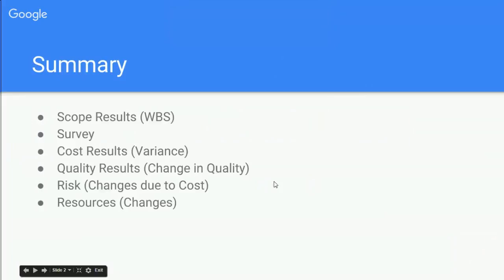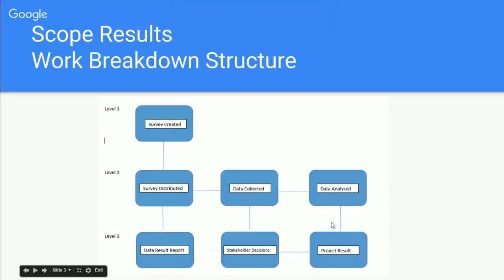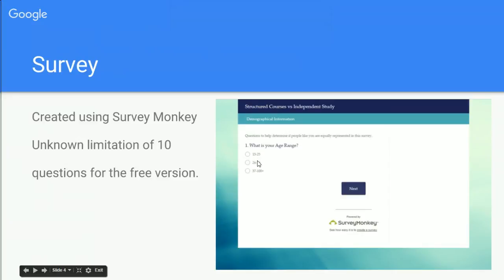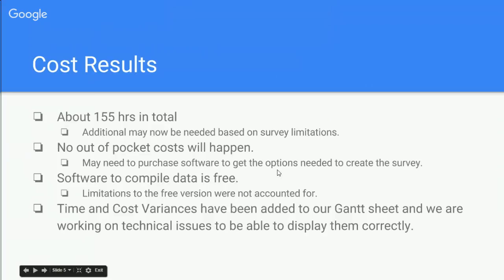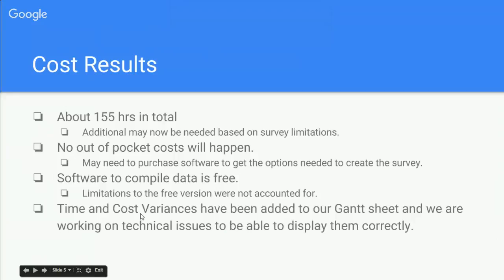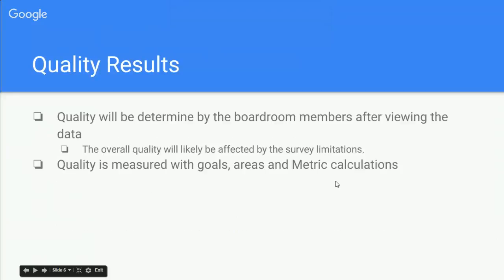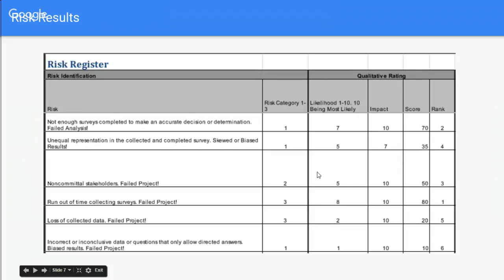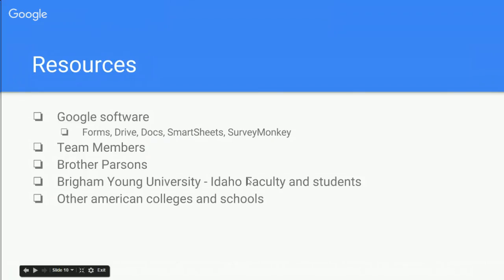GATE CHECK: EXECUTION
CIT 380 Gate Check on our Survey Project